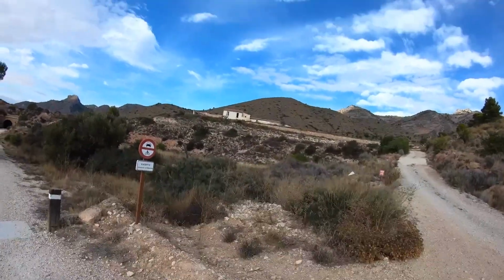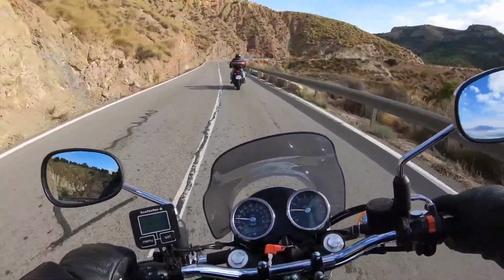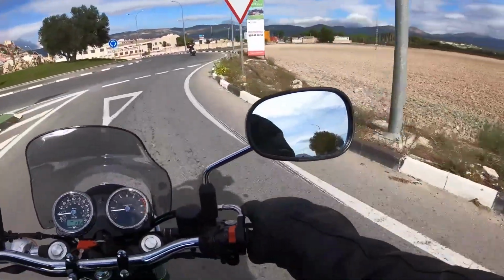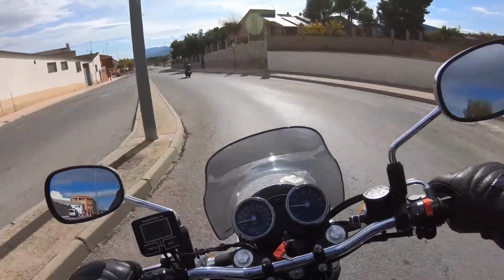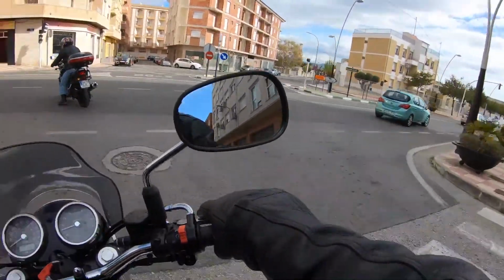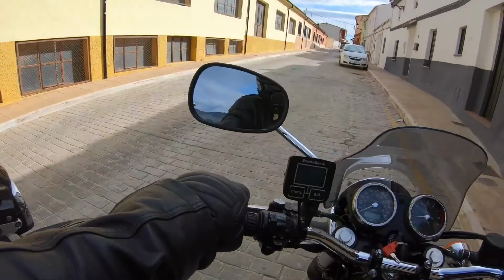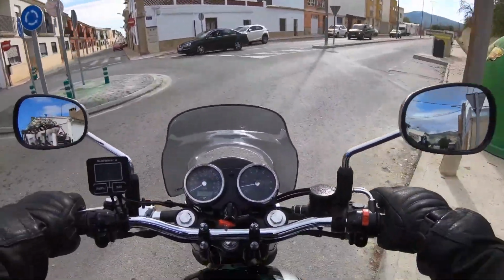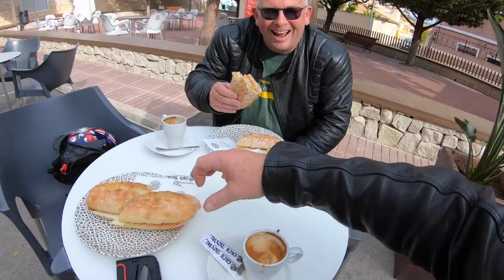Trip to the Castle at Castalla.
Quick trip to try and find Castalla Castle, then onto lunch at Salinas
Apologies for not doing the route map.